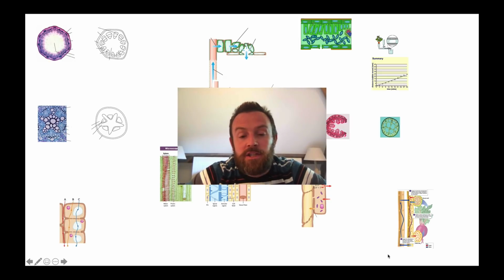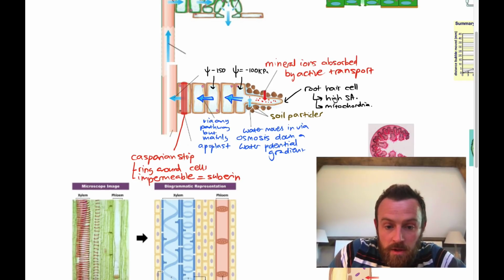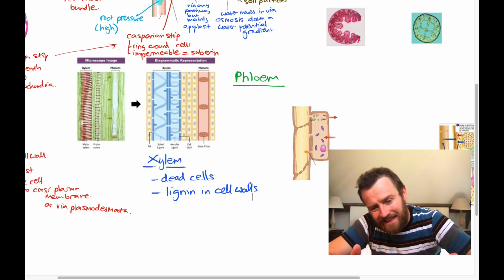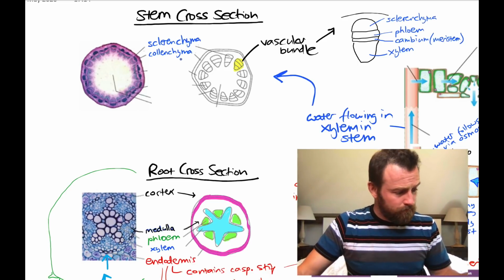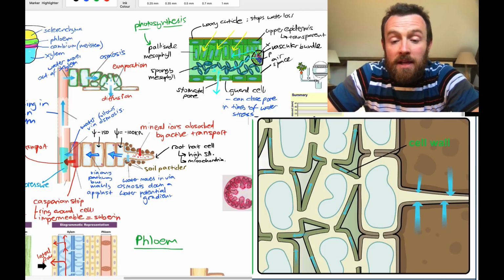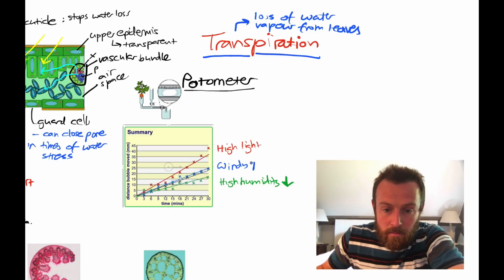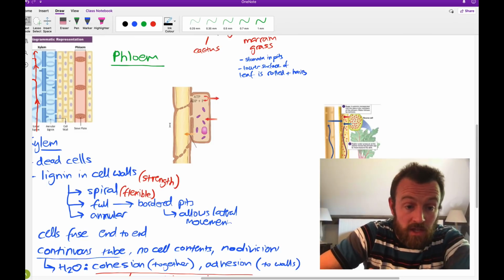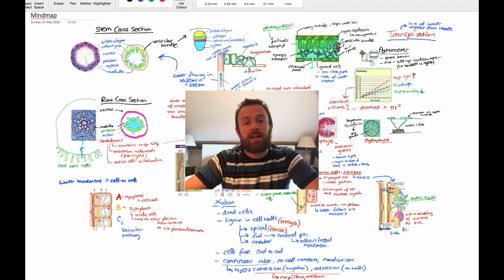Plant Transport (OCR A Level Biology 3.3)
Adaptations of Xylem and Phloem, the transpiration stream and translocation. Cross sections of the root and stem. Factors that affect transpiration. Extra animations below...